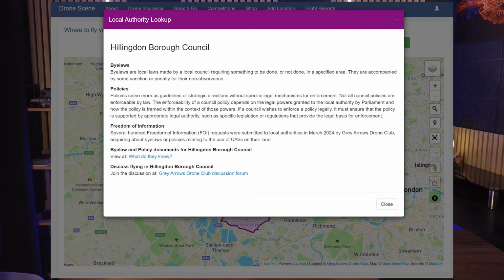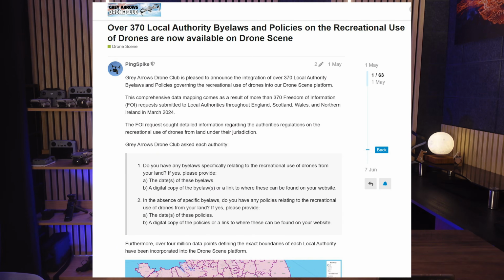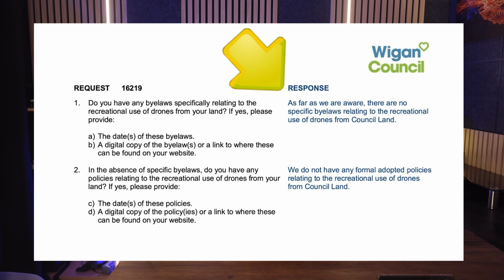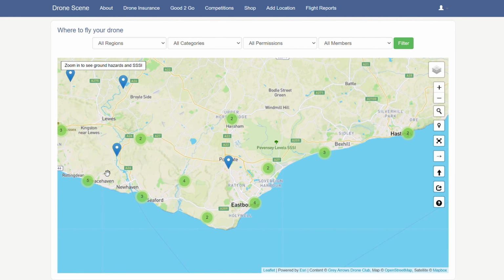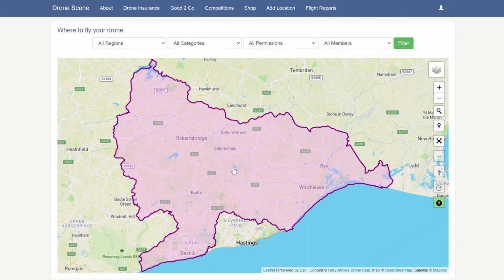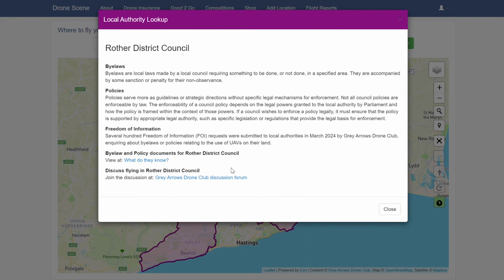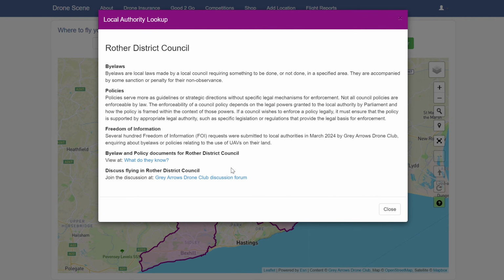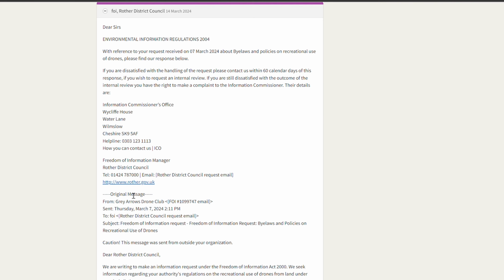Drone Scene - Local Authority Byelaws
Want to find out if your local authority has any byelaws or policies relating to the recreational use of drones from council land? In this howto guide, @IaninLondon walks you through the process of using the comprehensive data mapping on Drone Scene to find out if your planned fight is legal.